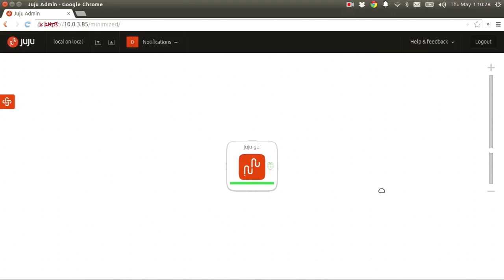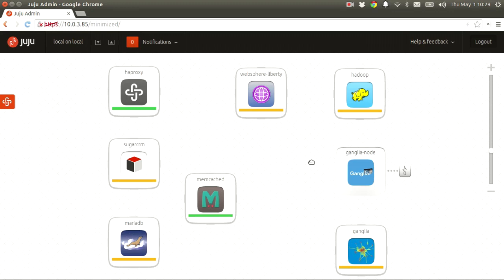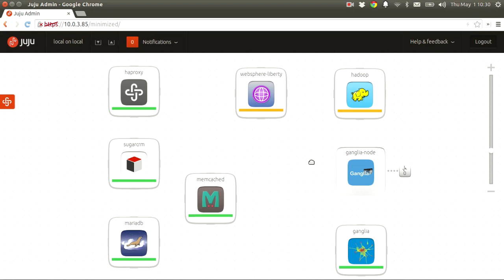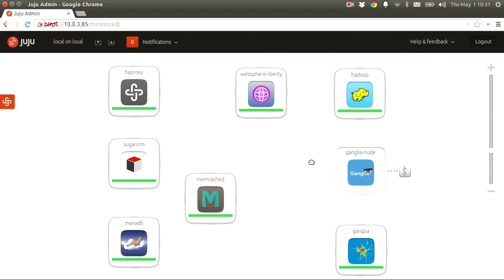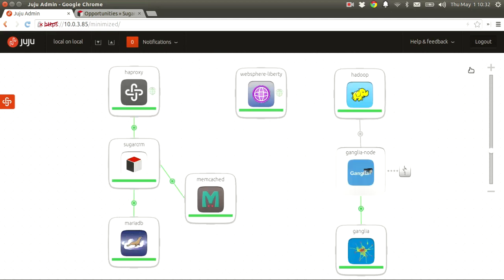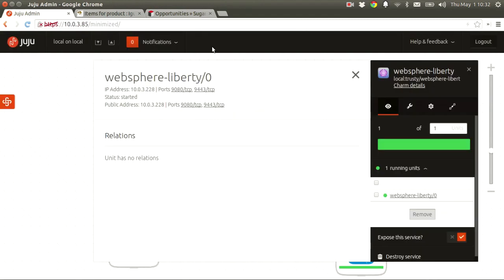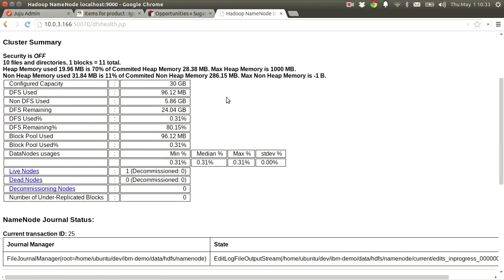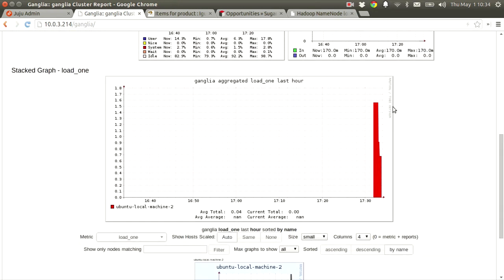Juju Demo on POWER8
‎ In this demo, Juju is used to deploy WebSphere, SugarCRM, Hadoop and more, in a matter of minutes on the IBM POWER8.